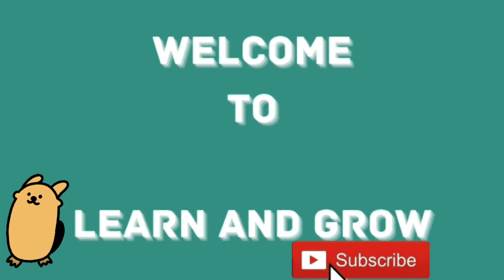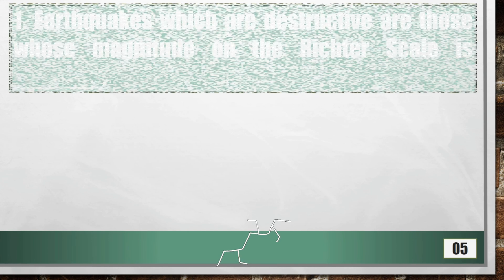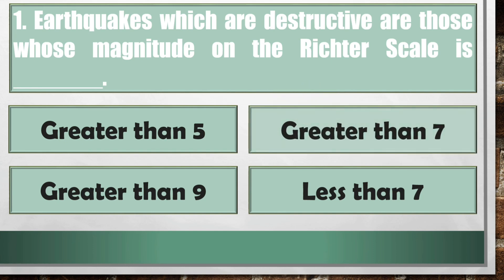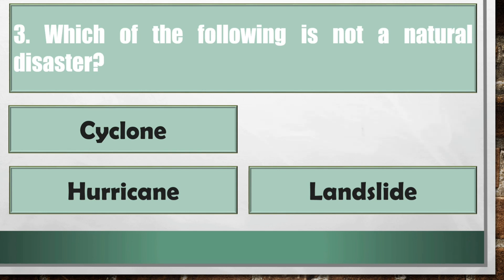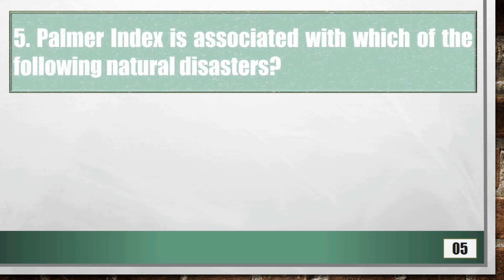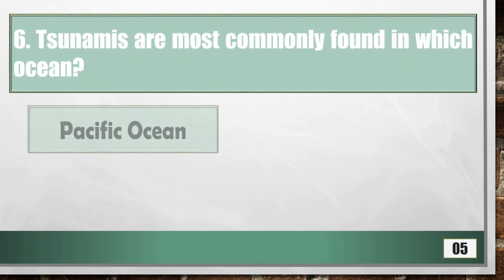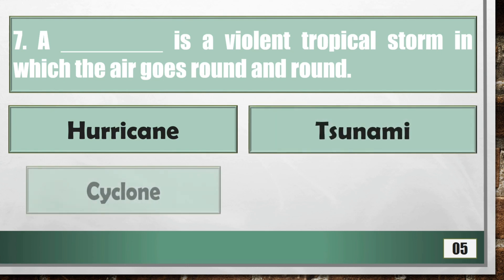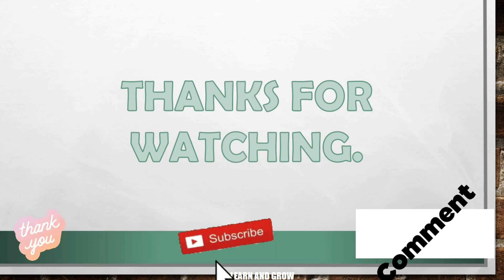Natural disasters Quiz Part 2 , GK Questions about Natural Disasters earthquakes, drought, tsunami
Natural disasters Quiz Part 2, General Knowledge Questions about Earthquakes, Droughts, Floods, Tsunami, other Natural disasters@Learn and Grow

This quiz video has questions about Natural Disasters. Questions included are as:

1. Earthquakes that are destructive are those whose magnitude on the Richter scale is ______
2. What is the study of Earthquakes called?
3. Which of the following is not a natural disaster?
4. The most abundant gas emitted from volcanoes is ______________
5. Palmer index is associated with which of the following natural disasters?
6. Tsunamis are most commonly found in which ocean?
7. A ______ is a violent tropical storm in which the air goes round and round.